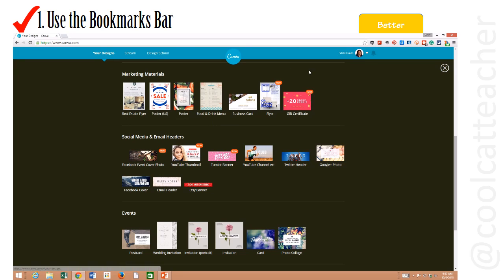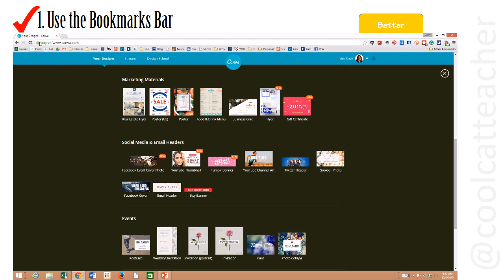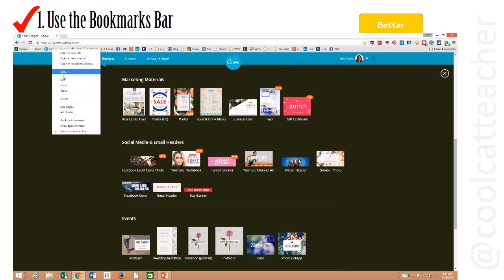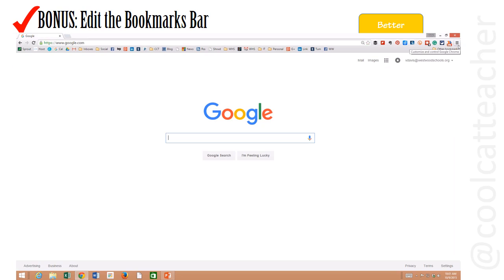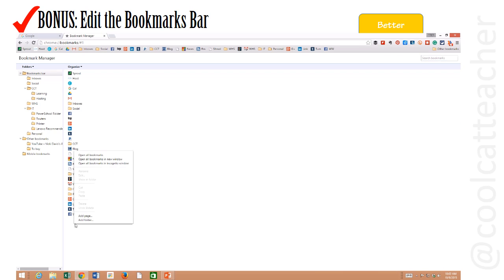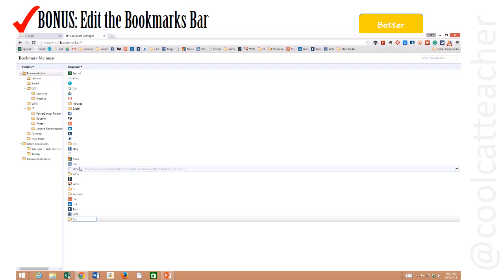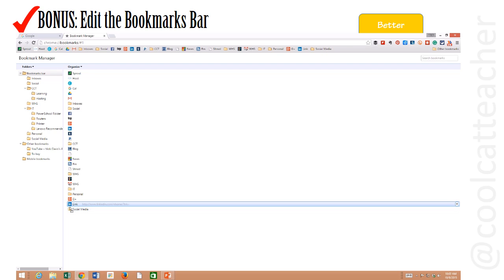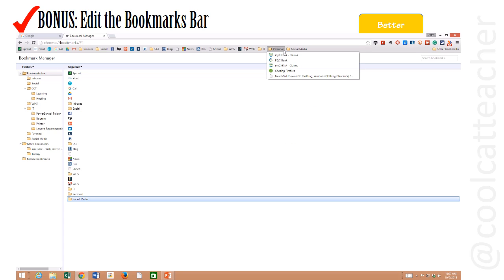How to Add and Organize Bookmarks in Google Chrome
How to add bookmarks to Google Chrome. How to show and customize the bookmarks bar in Google Chrome. Add folders to your bookmarks bar and move them around.